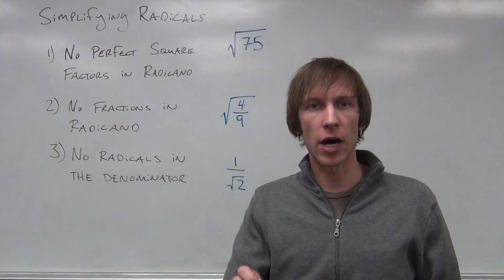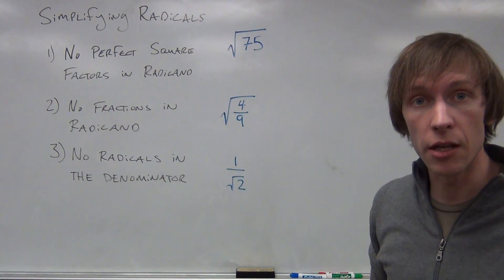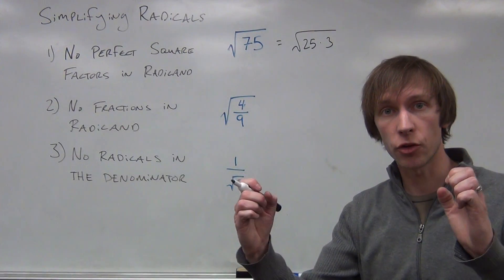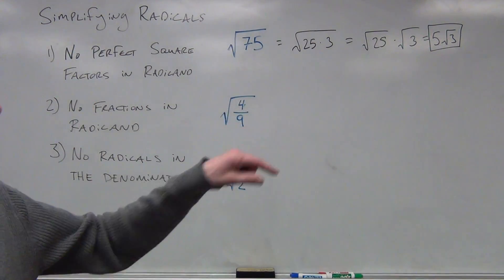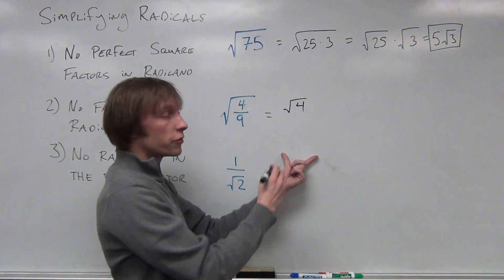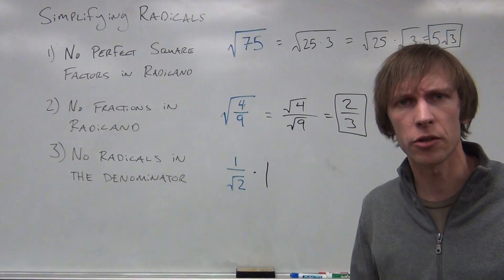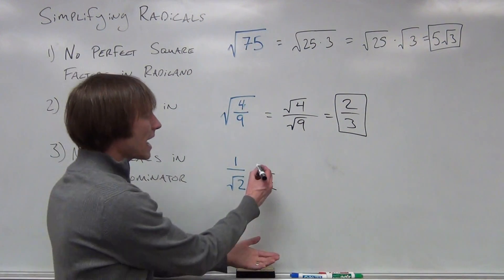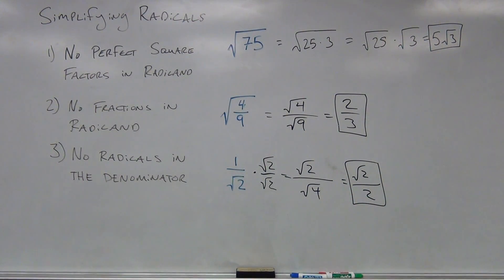Simplifying Radicals (Arithmetic)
Mr. H. Shows how to simplify non-algebraic radical expressions.